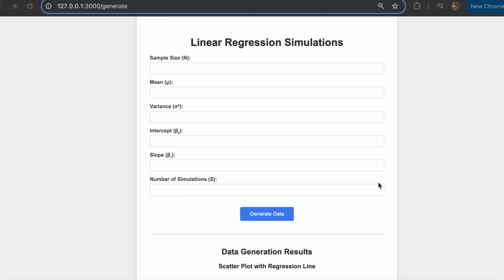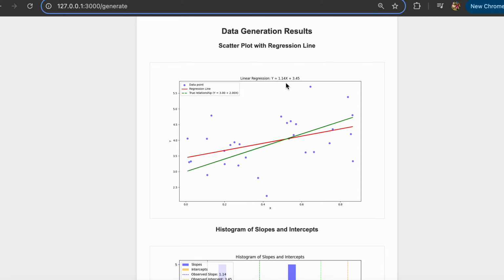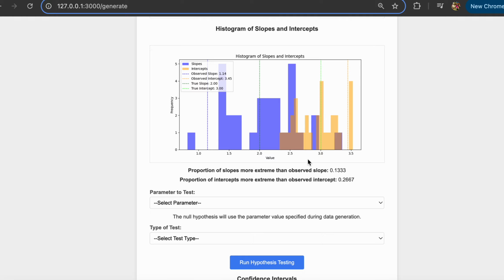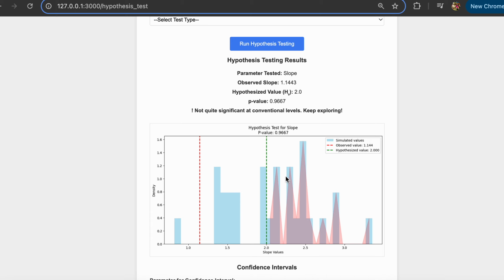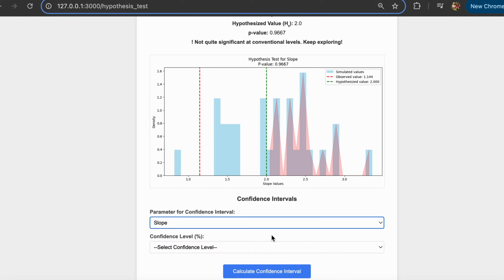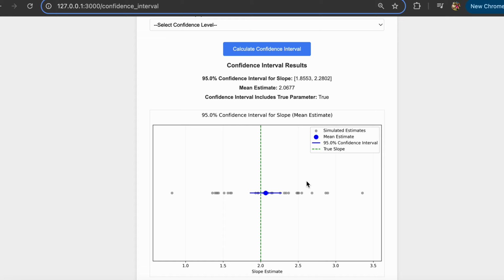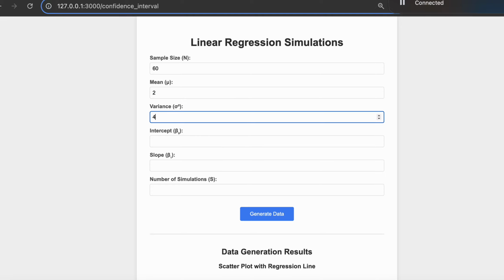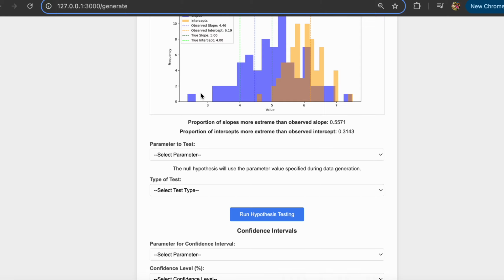CS506 Regression Model Part2